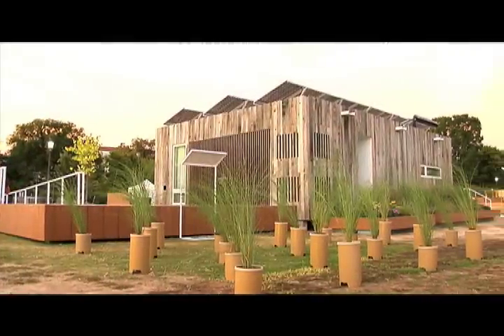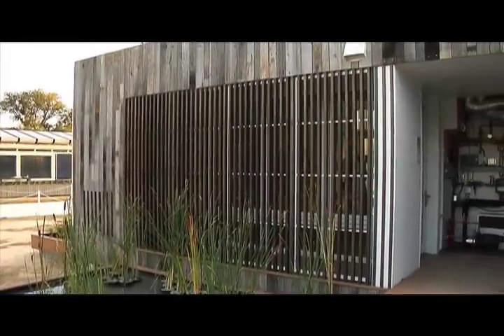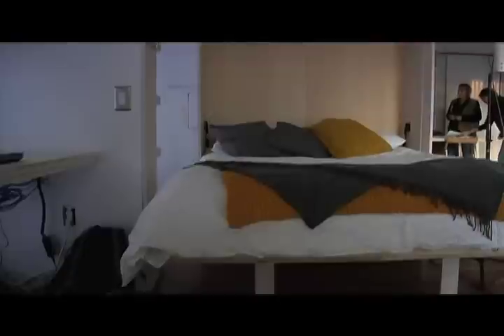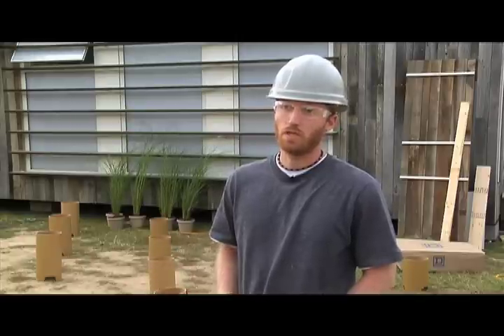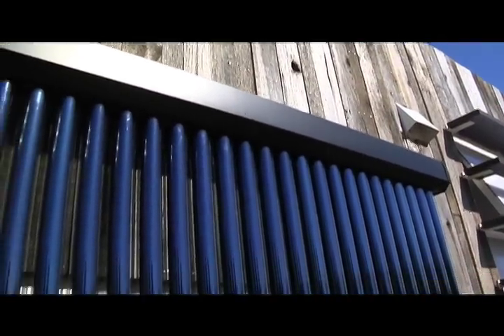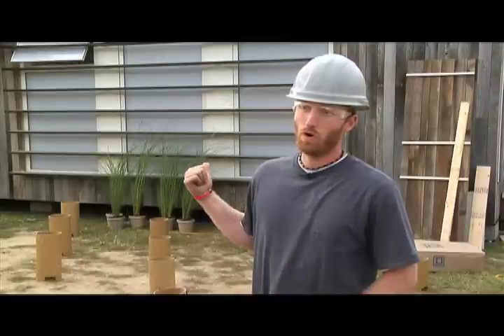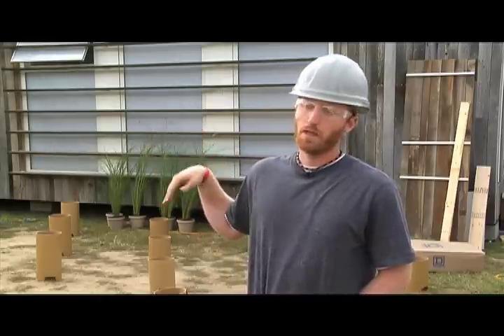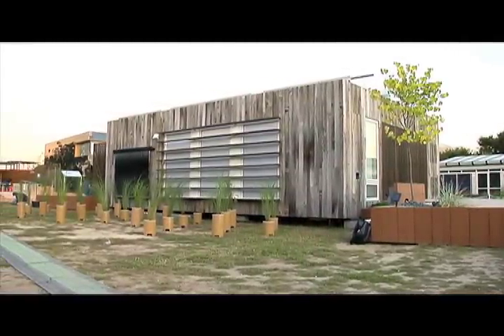Solar Decathlon House I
Virtual Tour of the Ohio State Solar Decathlon I house.